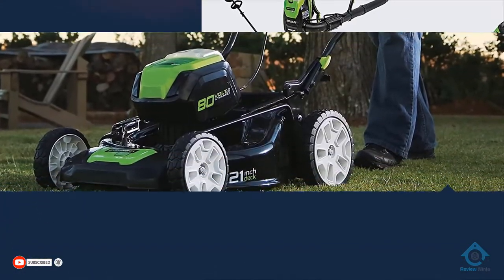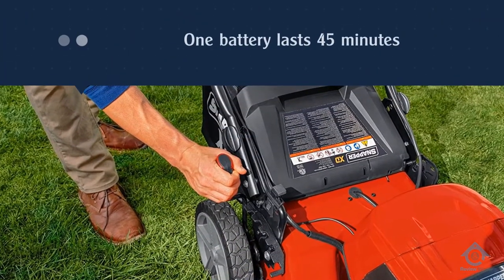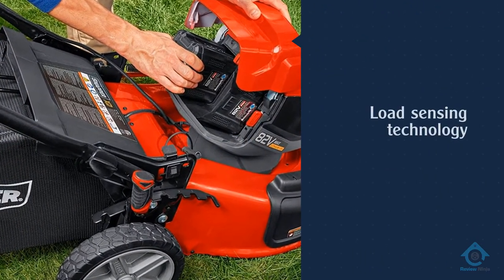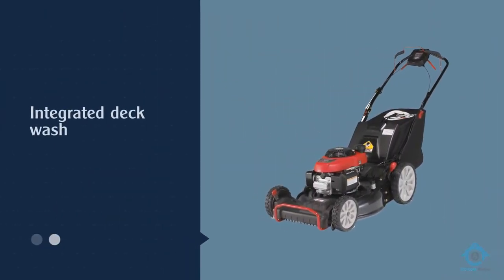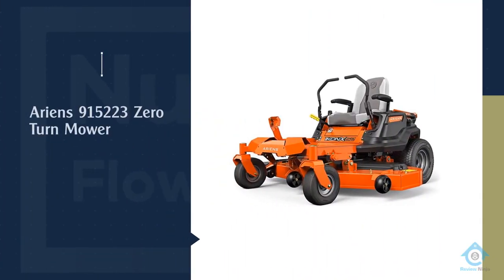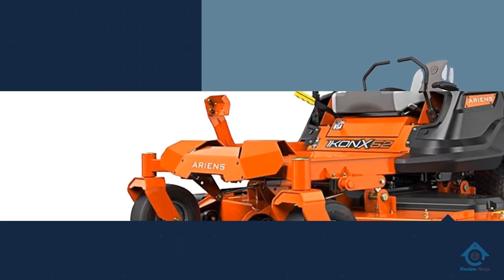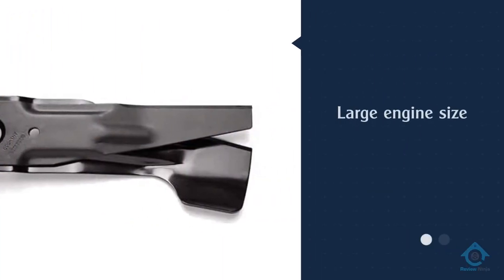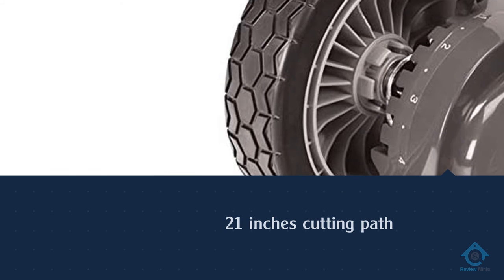Top 5 Best Commercial Push Mowers Review in 2022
Best commercial push mowers featured in this Video:
0:17 NO.1. Greenworks GLM801601 Push Lawn Mower
1:13 NO.2. Snapper XD Electric Lawn Mower
2:13 NO.3. Troy-Bilt TB490 Self-Propelled Mower
3:11 NO.4. Ariens 915223 Zero Turn Mower
4:04 NO.5. Honda HRX217K5VKA Lawn Mower

What is a commercial push mower?

A commercial push mower is a machine utilizing one or more revolving blades to cut a grass surface to an even height. The height of the cut grass may be fixed by the design of the mower, but generally is adjustable by the operator, typically by a single master lever, or by a lever or nut and bolt on each of the machine's wheels.

What is the best commercial push mower?
It is certainly a challenge to find the top commercial push mower, can be worthy of your money. It may be easier when you have a reliable source like our channel. Because the Review Ninja team gives their Maximum effort to find the best products for you. You can be sure that your buying decision will be it's best.